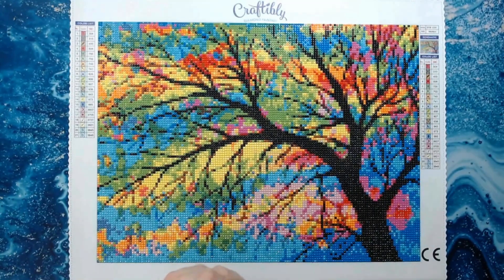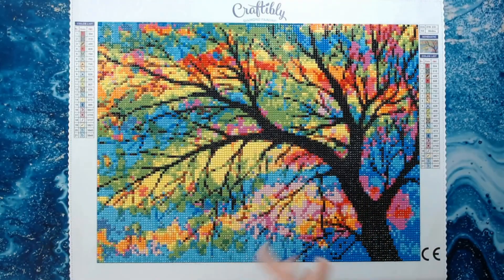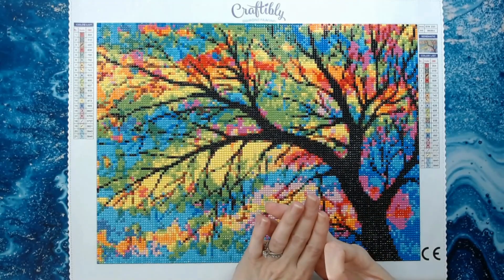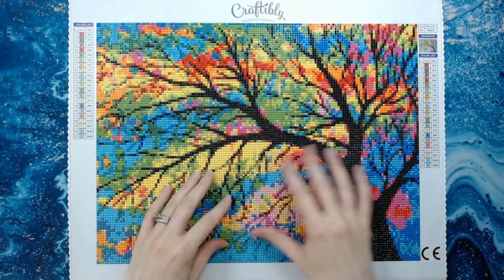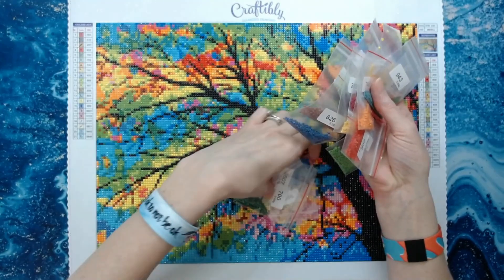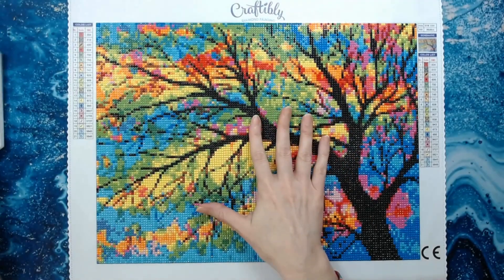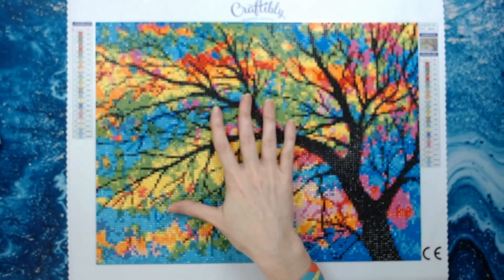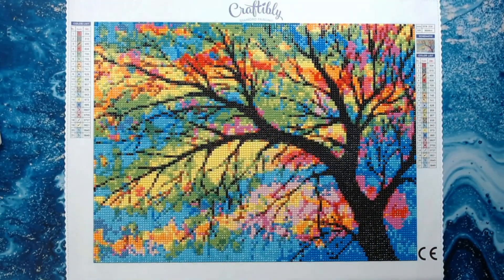Post Review: Craftibly Stained Glass Tree Diamond Painting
Post Review of Stained Glass Tree Diamond Painting by Craftibly. Enjoy!

Yureli on Instagram: @yurelidiamondpaints

Drills and Washi on Instagram (Meli): @drillsandwashi

Coloring and diamond painting videos are usually uploaded on Tuesdays, Thursdays and Sundays.